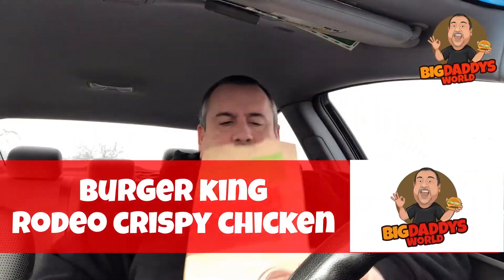Rodeo Crispy Chicken Sandwich | Burger King | Collab With Life with Louie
Send Us Stuff:
BigDaddysWorld

Brian Beswick